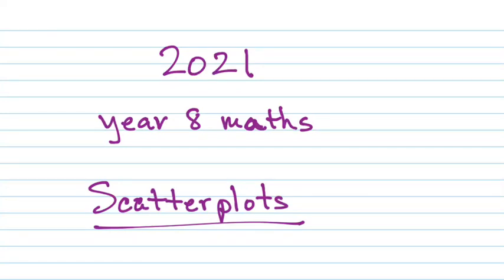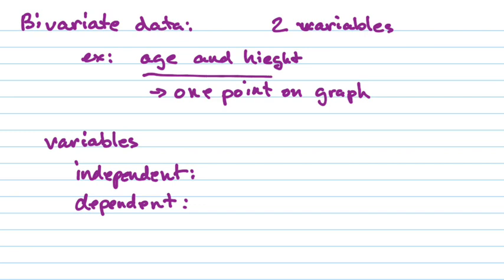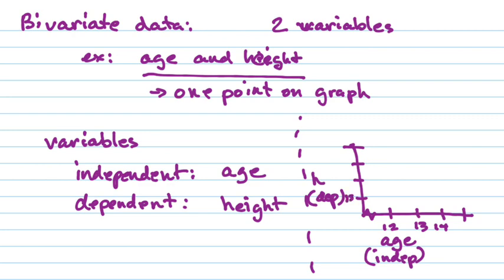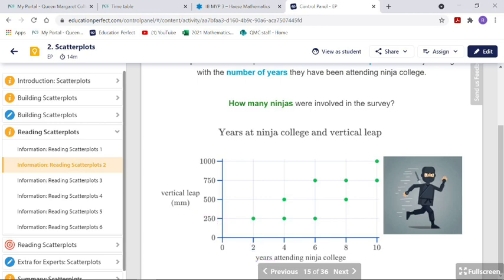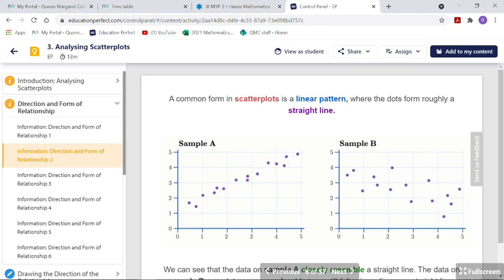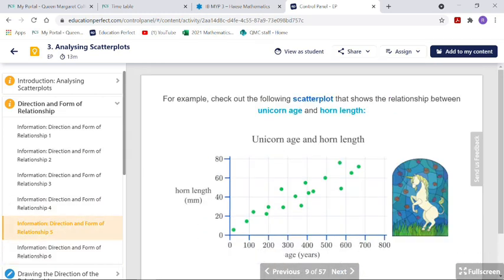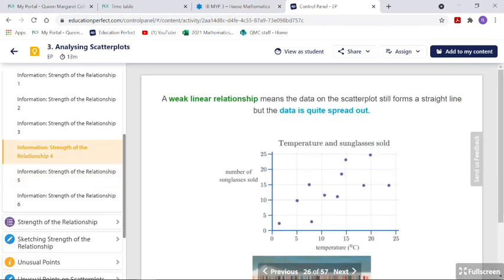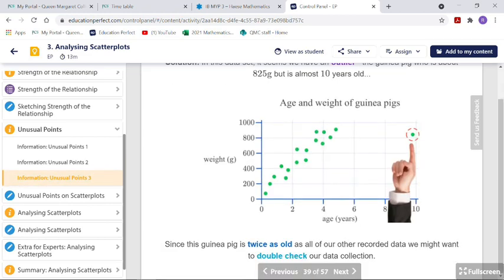2021 YEAR 8 MATHS-analysing scatterplots